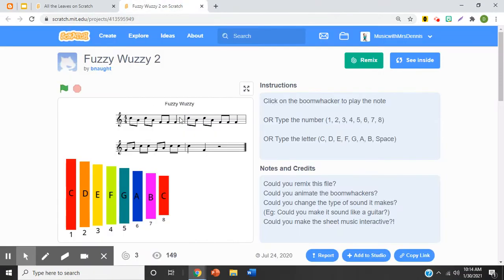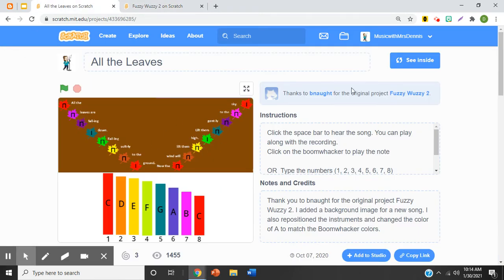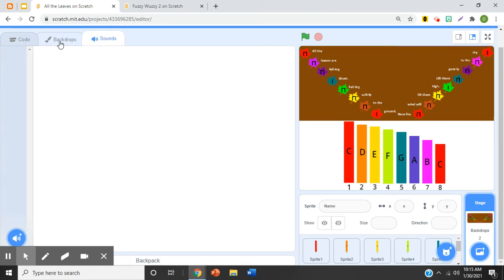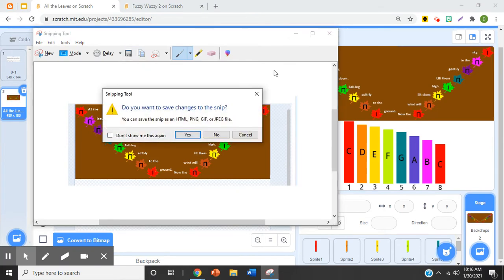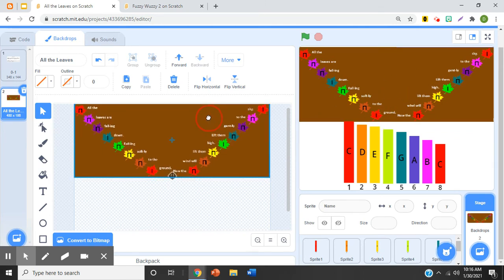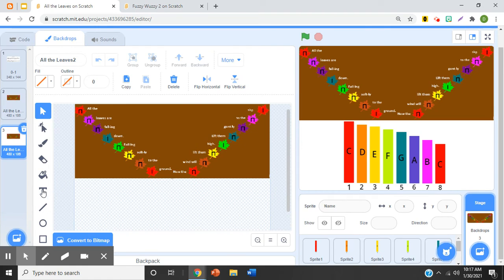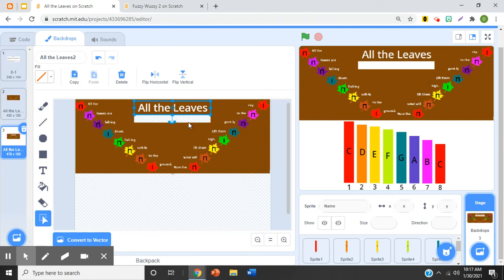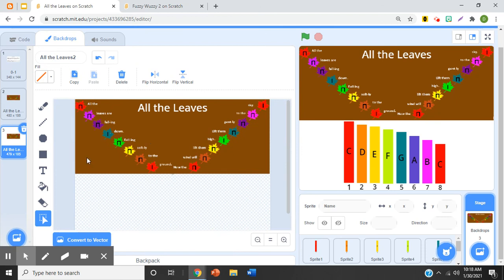Scratch For Music Educators: 2) Edit Backgrounds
These videos are tutorials demonstrating Scratch and the features that would be useful for music educators. You can find more blog posts about Scratch from this author by visiting
OR